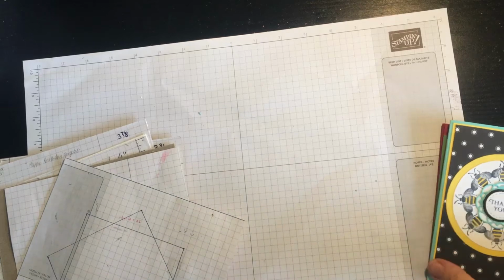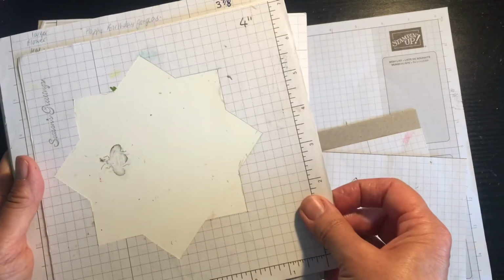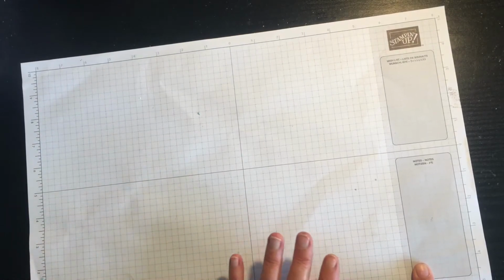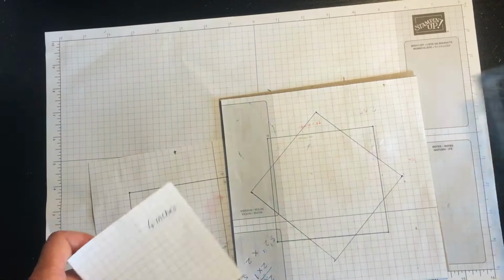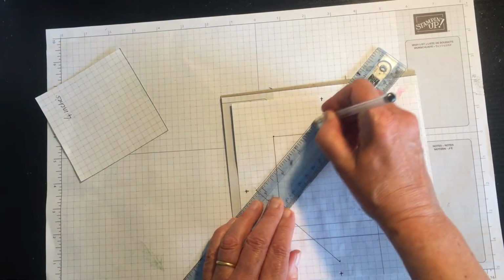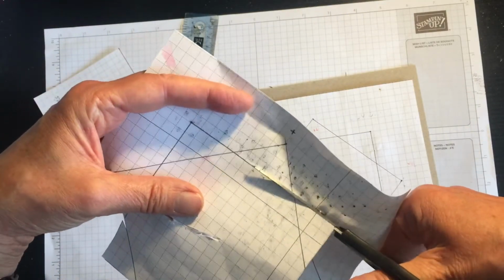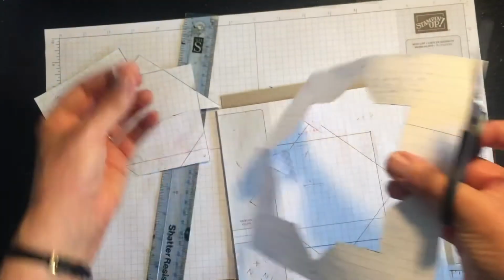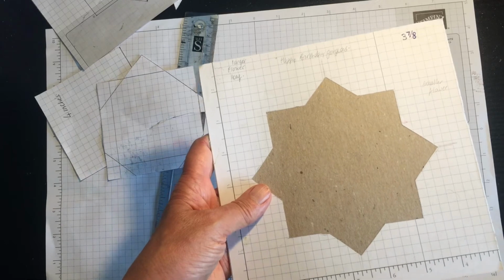Grid For Medallion Stamping with The Stamparatus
How to make a 4 inchTemplate with Stampin Up Grid Paper for Medallion Stamping with the Stamparatus